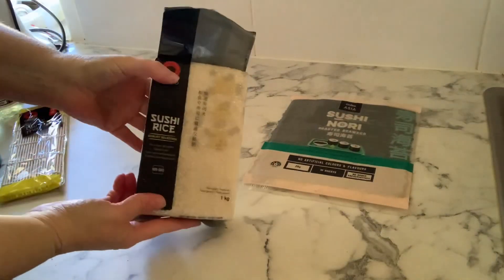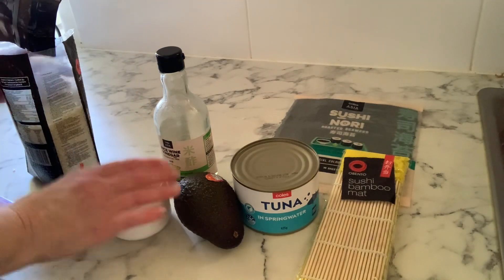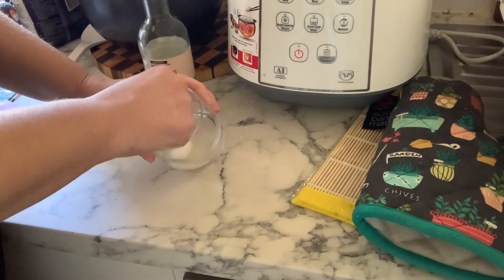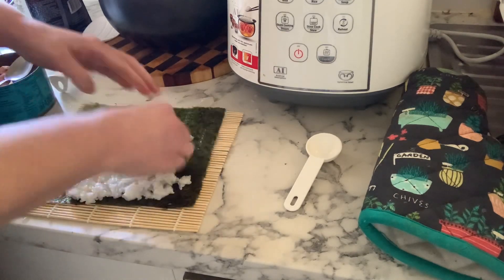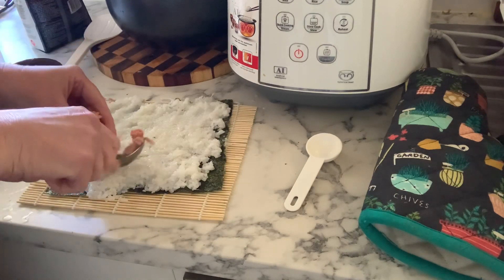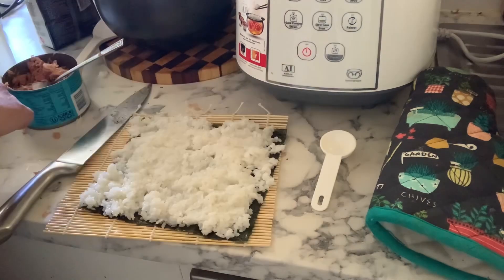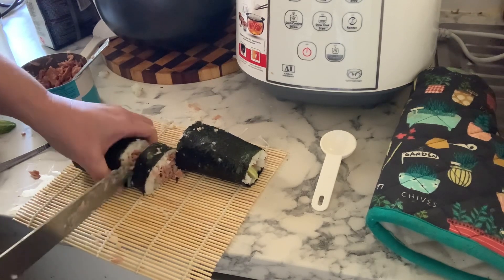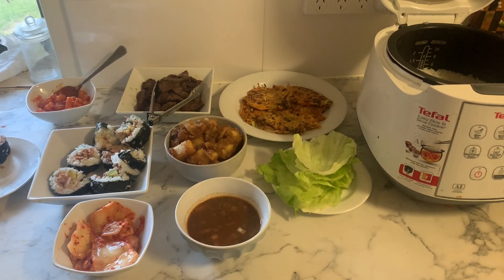Making Sushi 🍣 for the first time / VLOGMAS 4 - 2023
My first attept at making sushi … what a laugh and a disaster …

TEMU -
Download Temu APP here to unlock your EPIC cash coupons adding up to $100!   (For all users)
🔍Or use my code【join8555】on Temu App to claim  (for all users)

You can send me happy mail x (or Tom Cruise what ever is in your budget LOL)

This video is about - Frugal Fun Mum, Australian family,Grocery haul 2022,Pantry challenge,Pantry restock,Shop with me,Whats for dinner,budget,budget grocery haul,grocery haul and meal plan,grocery haul on a budget,grocery shopping on a budget,groceryhaul,healthy grocery haul,huge grocery haul,large family grocery haul,shopping on a budget tips and hacks,weekly grocery haul, save money on your food shopping, save money on your groceries, how to do a weekly meal plan, meal plan ideas,m